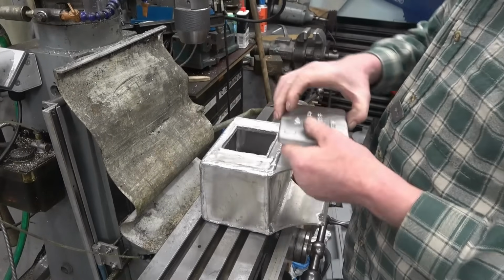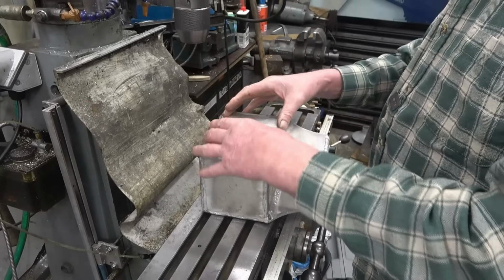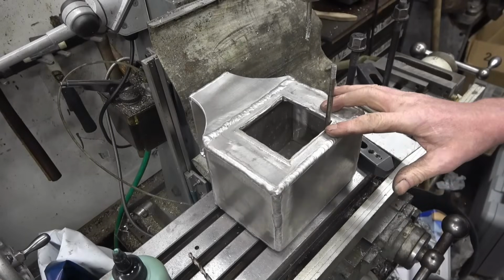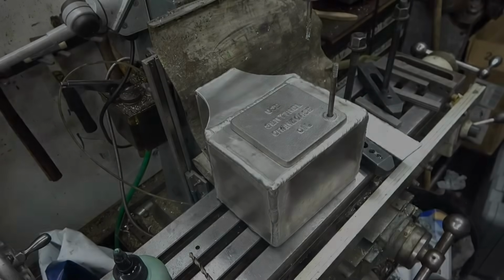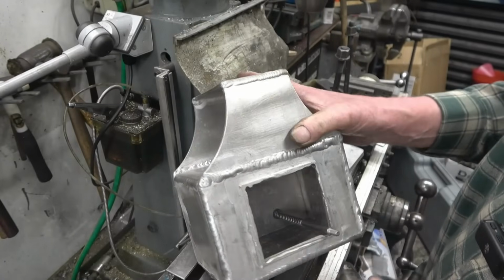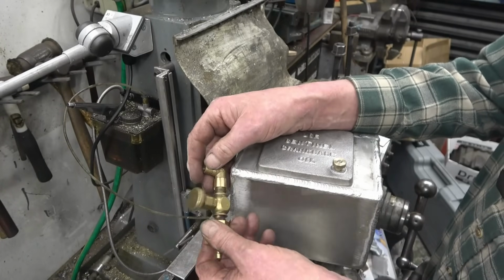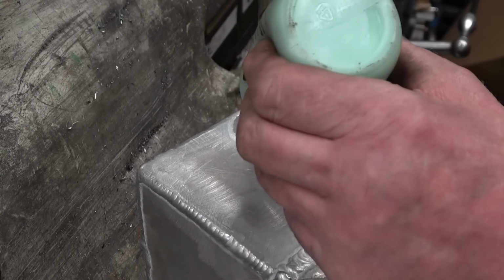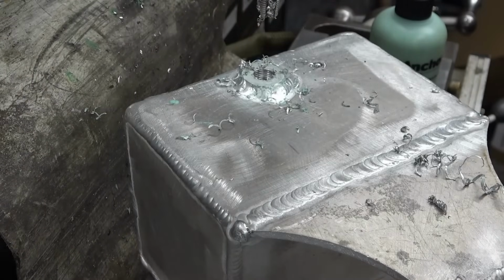SNNC 532 P2